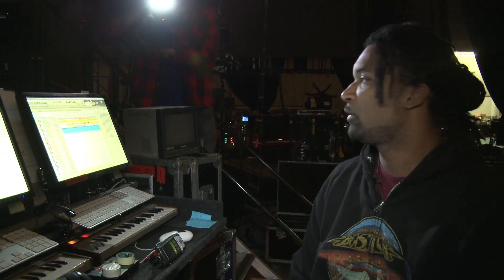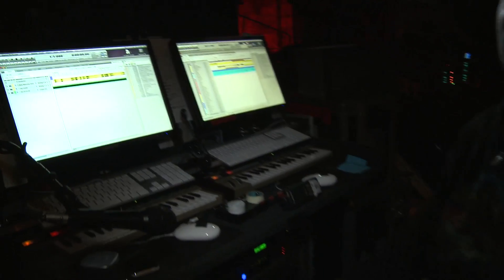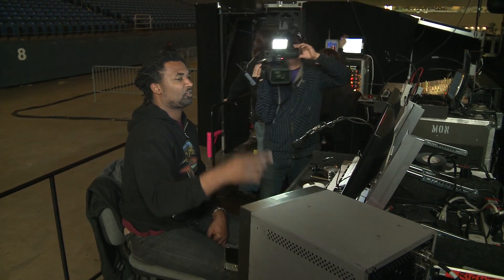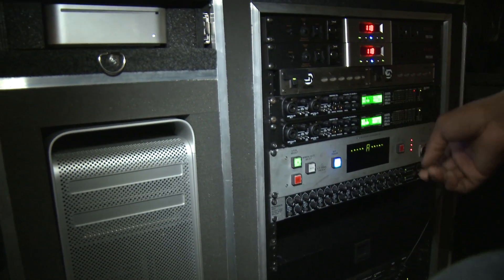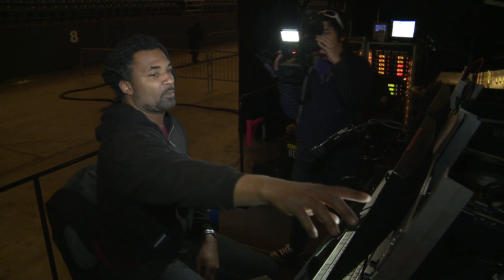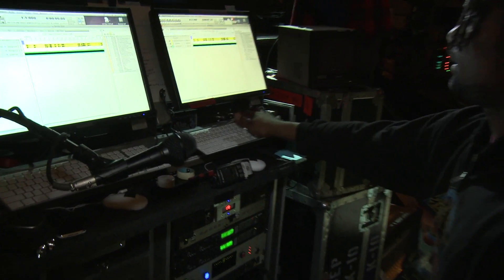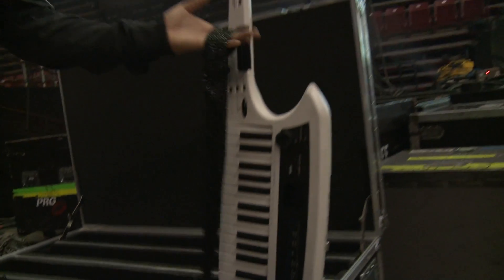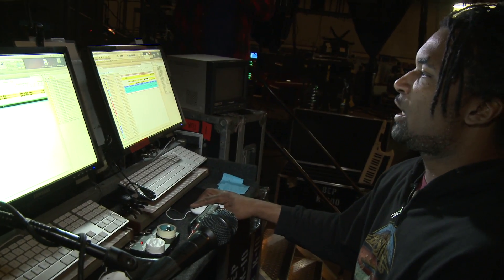Tech Talk: BEP Playback Tech Eric Harris reveals the playback system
Playback Tech Eric Harris shows us the rig that synchronizes the video and audio for the tour. It's all done by giving the band a click track and sending SMPTE to video.